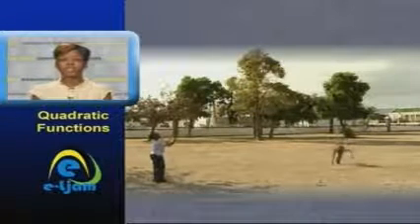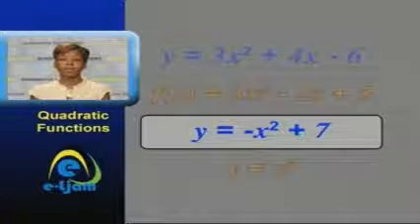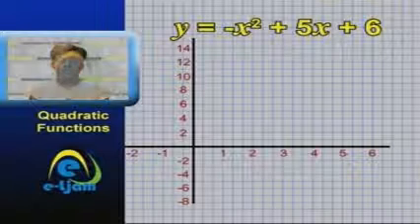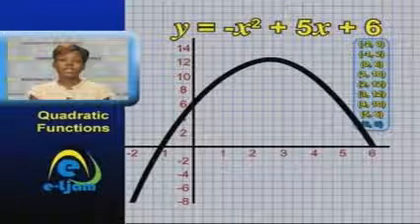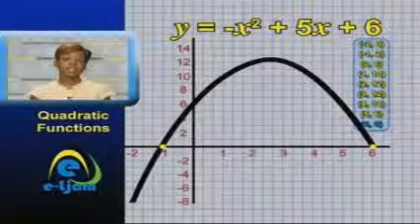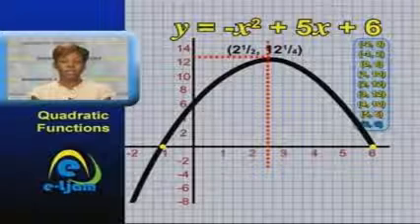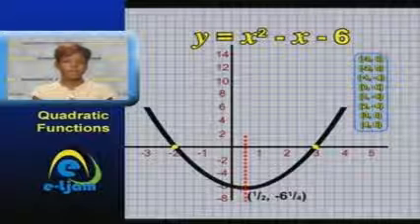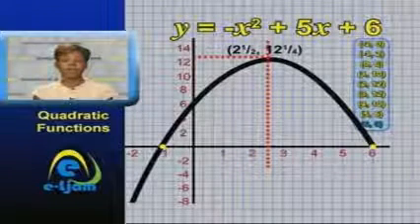eLearning Jamaica- Mathematics: Quadratic Functions